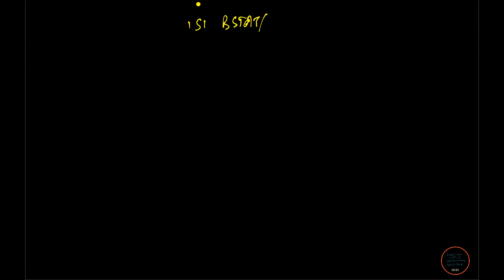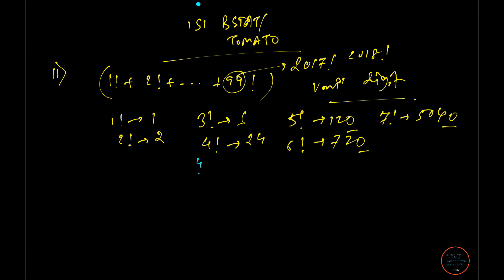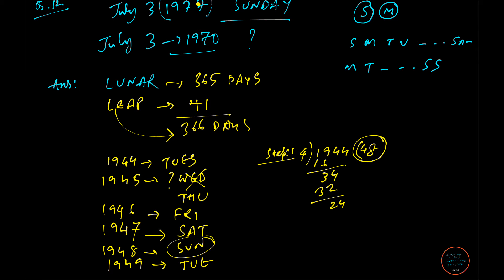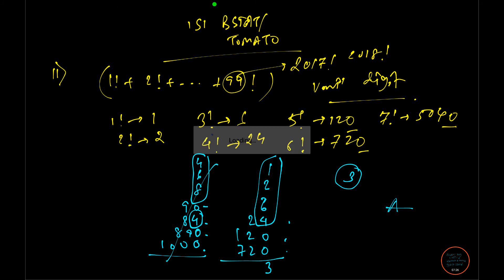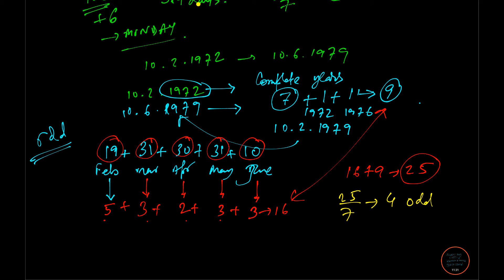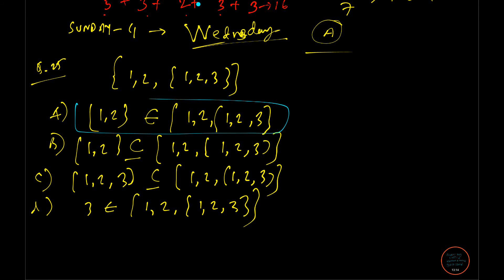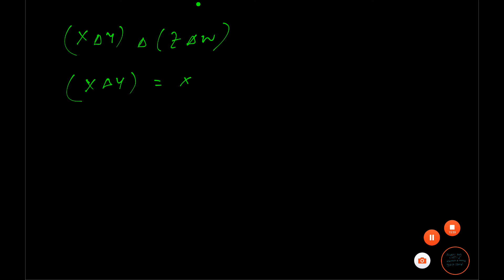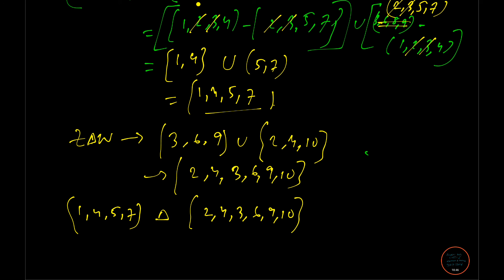ISI B STAT BMATH TOMATO SOLUTION 3 MSQE MSQMS MMATH MSTAT MODEL SOLVE YEAR PAST 9836793076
ISI B STAT BMATH TOMATO SOLUTION 1 MSQE MSQMS MMATH MSTAT MODEL SOUTION  YEAR PAST  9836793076

S O U R A V    S I R,S   C L A S S E S
NEW DELHI AND KOLKATA

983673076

ARE AVAILABLE

DIRECT LINK TO AMAZON.IN

ISI BSTAT COCHING
ISI MSTAT COACHING
ISI M.MATH COACHINGMMATH
ISI MSQMS COACHING CLASSES
ISI QROR COACHING CLASSES
ISI BSTAT/BMATH UTITION
HOW TO CRACK ISI KOLKATA / NEW DELHI / BANGALORE ?
ISI BEST COACHING CENTRE TUITION
ISI ONLINE CLASSES
ISI TEST PAPERS
ISI TEST OF MATHEMATICS AT THE 10+2 KLEVEL COMPLETE SOLUTION
ISI OBJECTIVE SOLUTION
ISI SUBJECTIVE SOLUTION
ISI NOTES STUDY MATERIALS /KIT
ISI LIVE COACHING
ISI MODEL PAPERS
ISI PAST PAPERS WITH HINTS SOLUTION
ISI LEVEL TUITION CLASSES
ISI NUMBER THEORY
INDIAN STATISTICAL INSTITUTE COACHING CENTRE